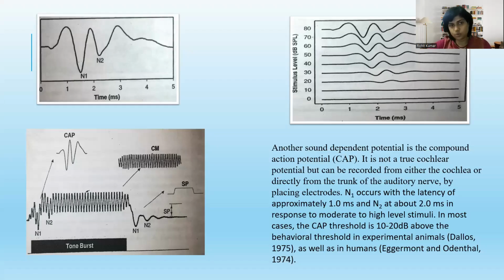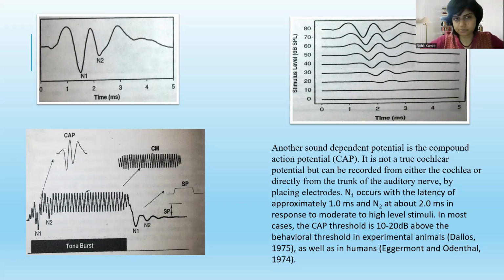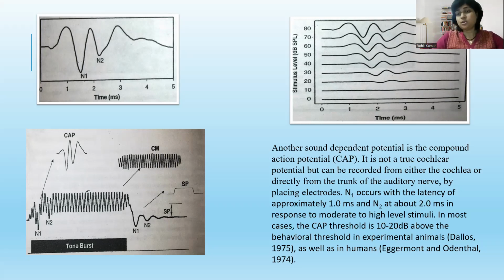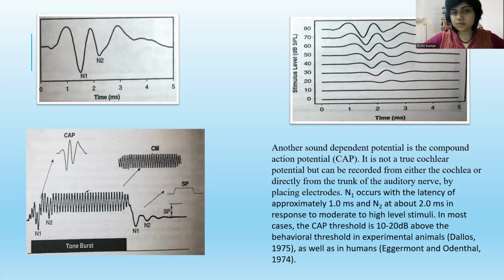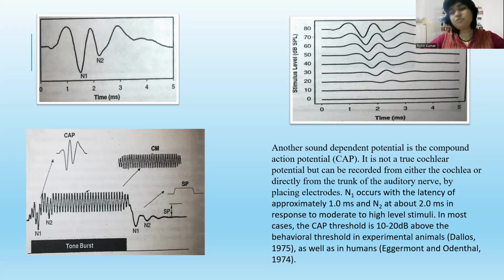Auditory Nerve Early Potentials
Compound Action Potential etc